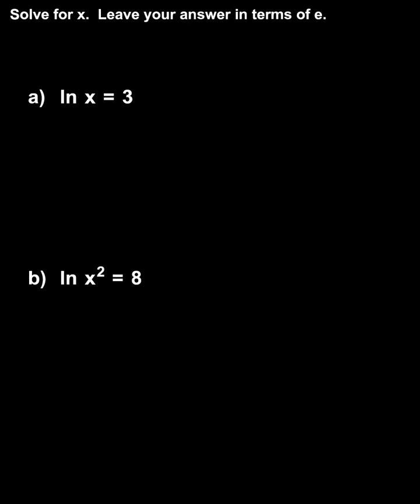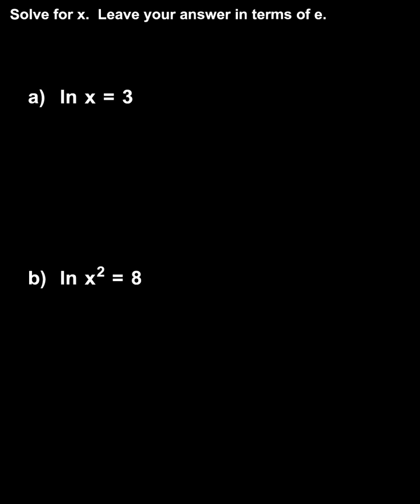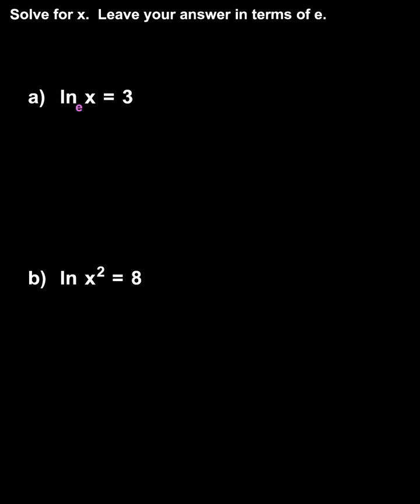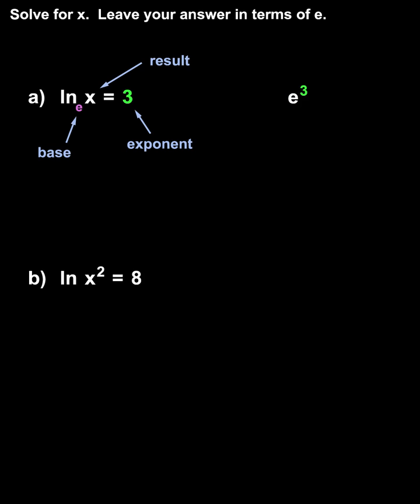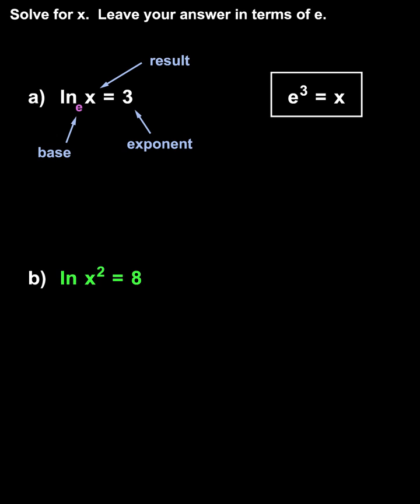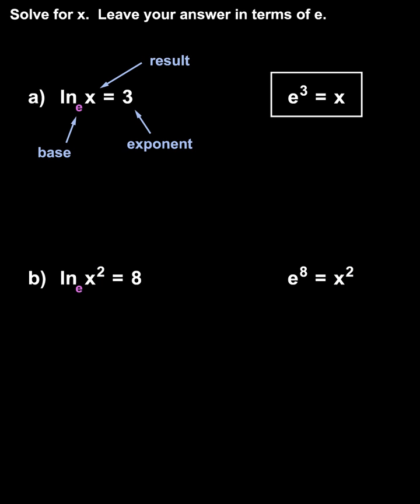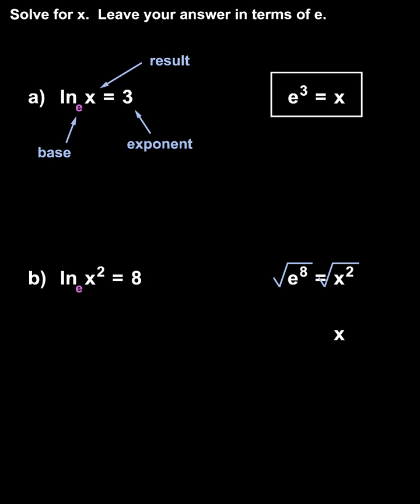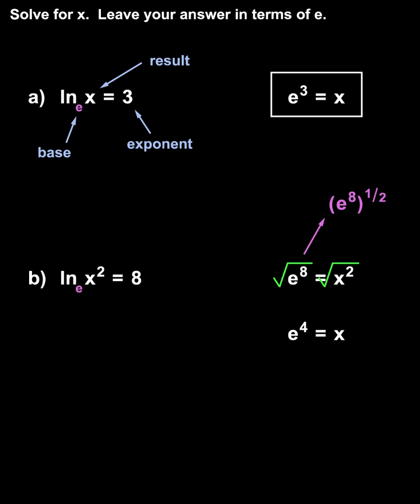Solving Natural Logarithms | MathHelp.com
In this example, which involves natural logarithms, we’re asked to solve each of the following equations for x, and leave our answers in terms of e.  To solve for x in the first equation, ln x = 3, we simply switch the equation from logarithmic to exponential form.  Remember that ln x means the natural logarithm of x, and a natural log has a base of e.  So, to convert the given equation to exponential form, remember that the base of the log represents the base of the power, the right side of the equation represents the exponent, and the number inside the log represents the result, so we have e…to the 3rd…= x, and we’ve solved for x.  Notice that our answer, e cubed, is written in terms of e, which is what the problem asks us to do.  Now, let’s take a look at the second equation, ln x squared = 8.  Again, we solve for x by switching the equation from logarithmic to exponential form.  Ln x squared means the natural logarithm of x squared, and a natural log has a base of e.  So, converting the equation to exponential form, we have e…to the 8th…= x squared.  Next, since x is squared, we take the square root of both sides.  On the right, the square root of x squared is x.  On the left, however, there are a couple of things to watch out for.  First, remember that the square root of e to the 8th is the same thing as e to the 8th to the ½, which simplifies to e to the 8 times ½, or e to the 4th.  Also, remember that when we take the square root of both sides of an equation, we use plus or minus, so our final answer is plus or minus e to the 4th = x.